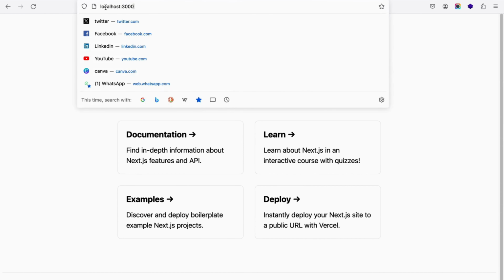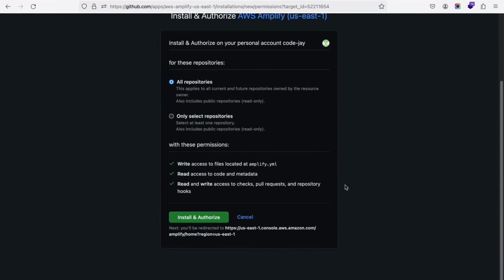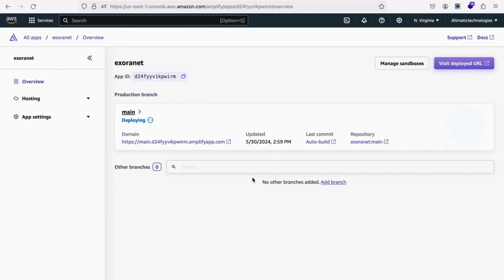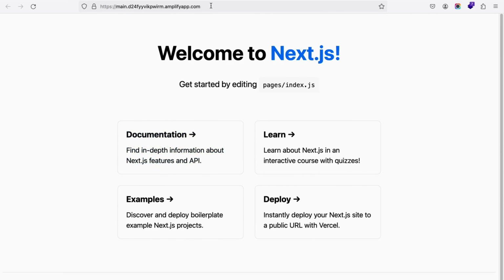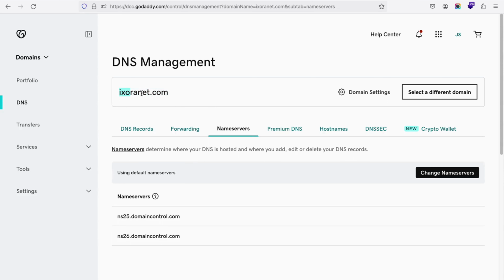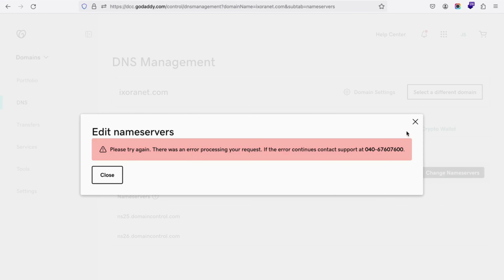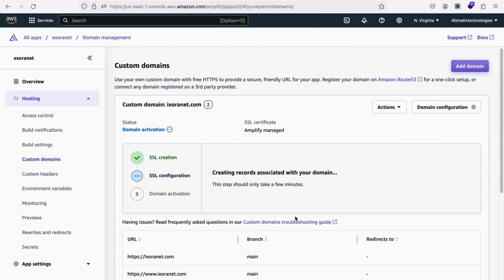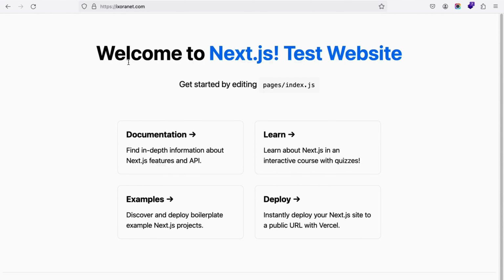How to Deploy React App on AWS Amplify | Deploy NextJs App on AWS Amplify | AWS Amplify Explained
In this video, we will learn how to deploy React Project on AWS using AWS Amplify.
- Create AWS Amplify App
- Link with Github Account
- Deploy the App
- Map the App with custom domain using Route 53